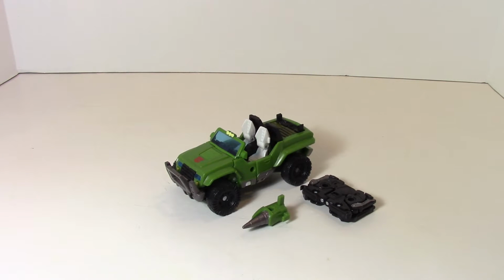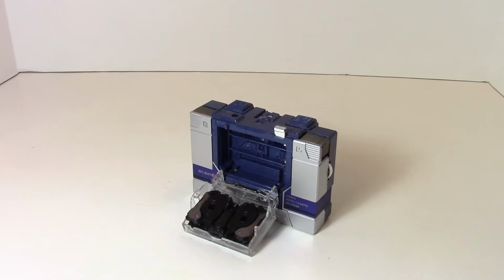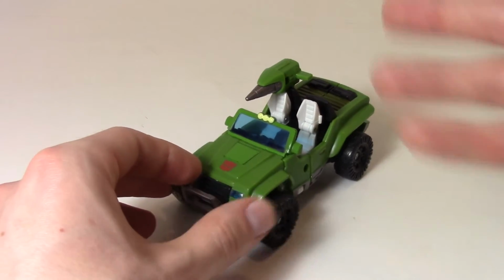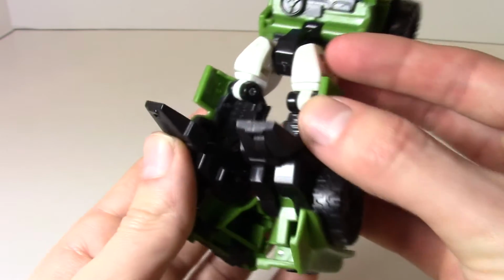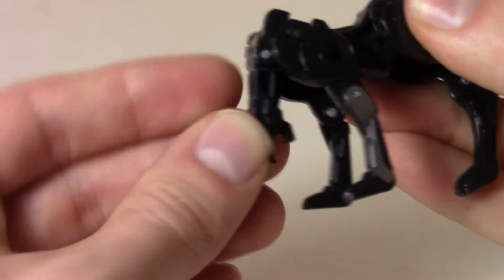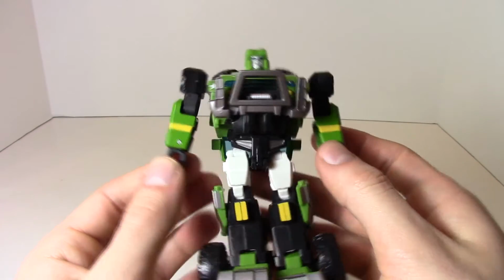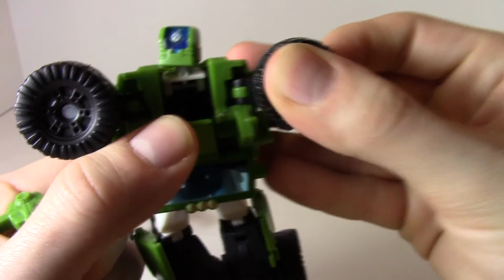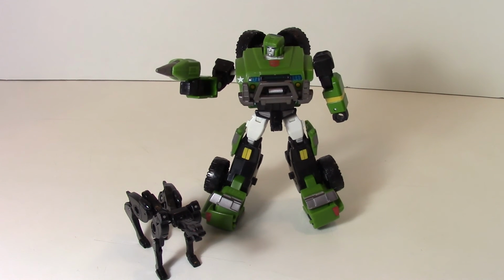Transformers Universe/Classics 2.0 - Hound with Ravage Figure Review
Robot mode, Alternate Mode, Transformation, Size Comparisons, Accessories, Durability/Feel, Articulation, Details, Opinion – in this review I try to cover everything that you would want to know before purchasing Transformers Universe/Classics 2.0 Hound and Ravage.

This review is longer than my usual ones as I discuss both the Hound and Ravage figure in depth.

I hope you guys enjoy the review. Did you find this review helpful in deciding whether or not to purchase the figure? What are your thoughts on the figure? Did you opinions change after watching this?

Along with any thoughts that you had on this toy you can also drop any figure suggestions for my future figure reviews. I’m looking to make figure reviews a major part of my channel so feel free to give any suggestions or ideas that you have.

FIGURE INFORMATION:
Name: Hound
Line: Universe/Classics 2.0
Year: 2008
Sub-Group: N/A
Class: Deluxe
Wave: Wave 4
Retail Price: $9.99
Additional Figures: Ravage